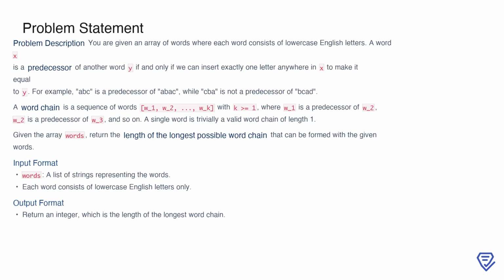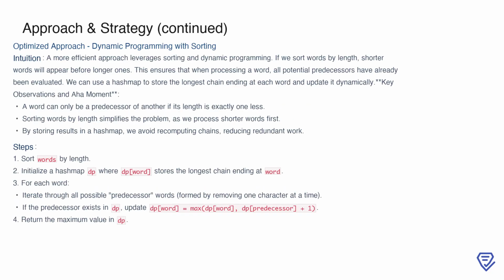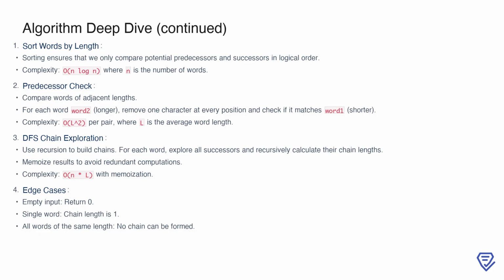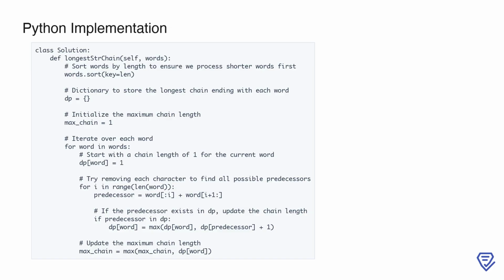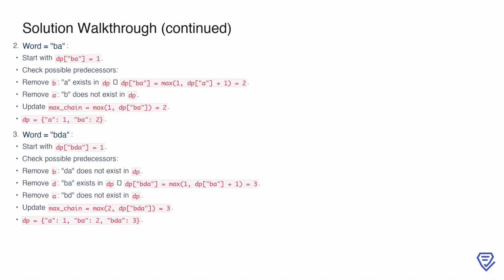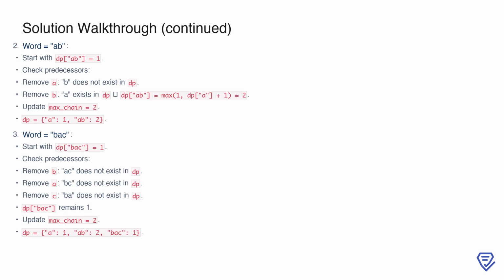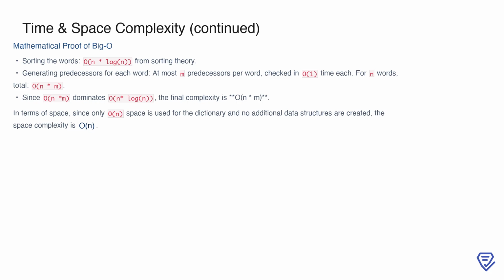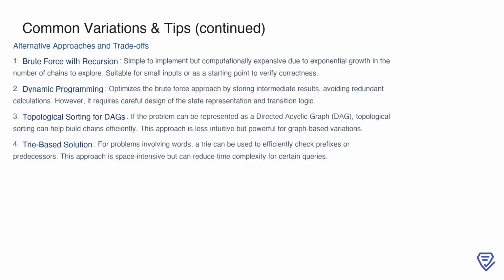LeetCode 1048: Longest String Chain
Difficulty: Medium

📚 Topics: Array, Backtracking, Depth-First Search, Dynamic Programming, Graph

⏱️ Timestamps:
00:00 - LeetCode 1048: Longest String Chain
00:19 - Problem Statement
01:11 - Problem Statement (continued)
01:17 - Problem Statement (continued)
02:20 - Problem Statement (continued)
02:58 - Problem Statement (continued)
03:37 - Approach & Strategy
04:39 - Approach & Strategy (continued)
05:46 - Approach & Strategy (continued)
06:08 - Approach & Strategy (continued) (continued)
06:53 - Algorithm Deep Dive
07:40 - Algorithm Deep Dive (continued)
08:39 - Algorithm Deep Dive (continued)
09:49 - Algorithm Deep Dive (continued)
10:44 - Algorithm Deep Dive (continued)
11:24 - Algorithm Deep Dive (continued)
12:08 - Python Implementation
13:25 - Python Implementation (continued)
13:56 - Java Implementation
14:59 - Java Implementation (continued)
15:33 - Solution Walkthrough
16:29 - Solution Walkthrough (continued)
17:44 - Solution Walkthrough (continued)
18:30 - Solution Walkthrough (continued)
19:04 - Solution Walkthrough (continued)
19:46 - Solution Walkthrough (continued)
20:25 - Solution Walkthrough (continued)
20:57 - Solution Walkthrough (continued)
21:52 - Solution Walkthrough (continued)
22:34 - Time & Space Complexity
23:26 - Time & Space Complexity (continued)
24:13 - Time & Space Complexity (continued)
25:12 - Time & Space Complexity (continued)
25:53 - Common Variations & Tips
27:00 - Common Variations & Tips (continued)
28:11 - Common Variations & Tips (continued)
29:03 - Common Variations & Tips (continued)
30:11 - Conclusion
30:32 - Thank You!